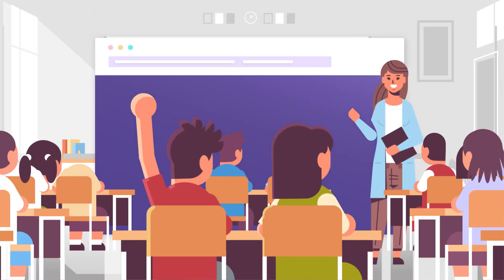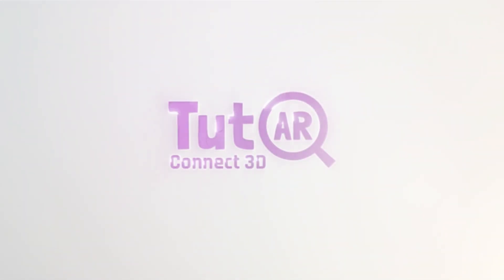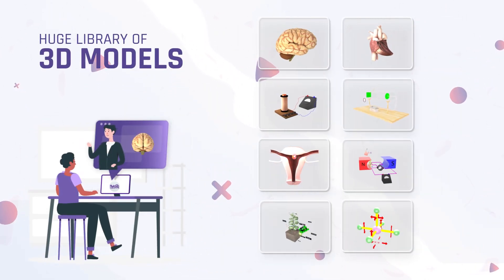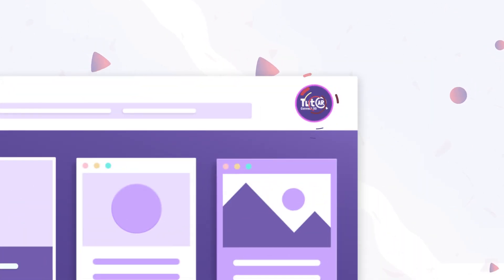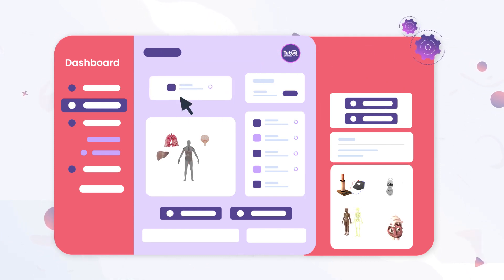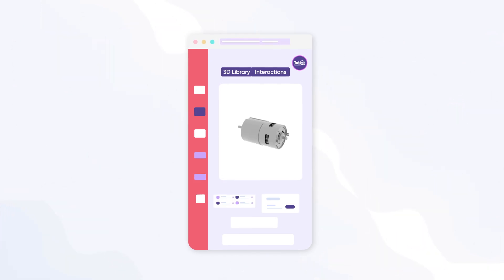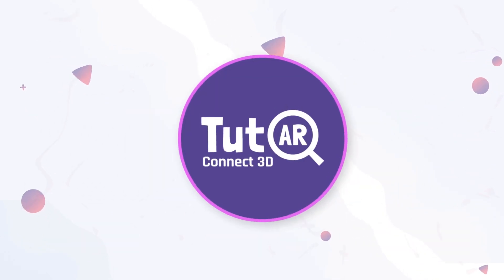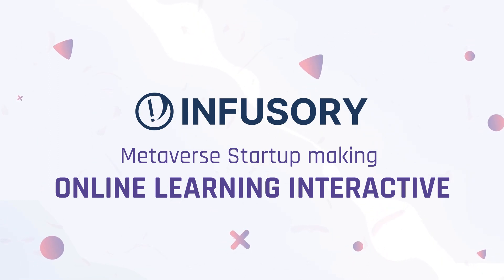Revolutionize learning with TutAR Connect 3D: See your platform in 3D!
Join the 3D revolution in education with TutAR!

We offer 5000+ interactive 3D models and pre-set templates mapped to 30+ curriculums worldwide. Our app has gained over 100,000 users in 25 countries since launching in 2020.

With our Connect 3D APIs, any teaching or learning platform can be 3D model enabled for an immersive experience with minimal training required.

Want to try Connect 3D in action?
Here we have done a PoC integration with an open-source writing tool called excalidraw which is widely used by teachers as a digital whiteboard tool inside the classroom.

Username: Explore me
Password: tutar123

or
Book a convenient time for a quick call with us to learn more about making your platform 3D-enabled!